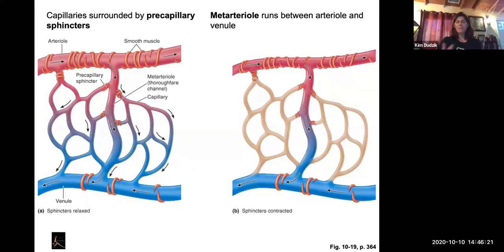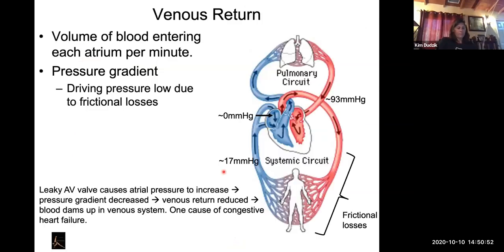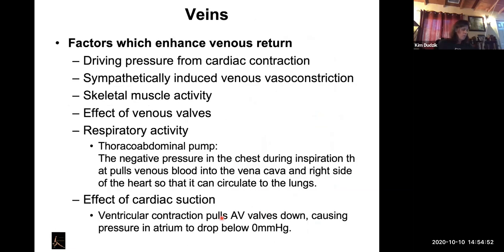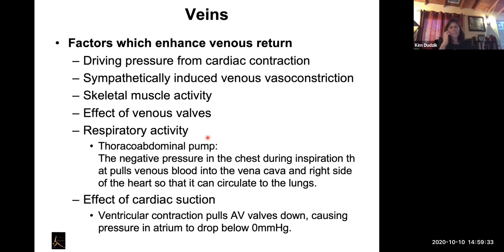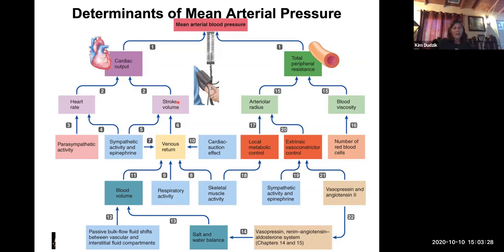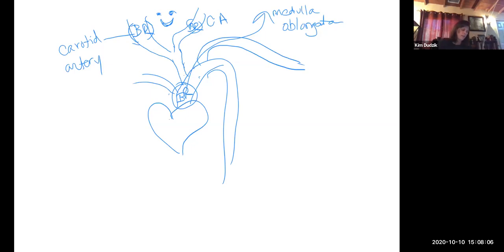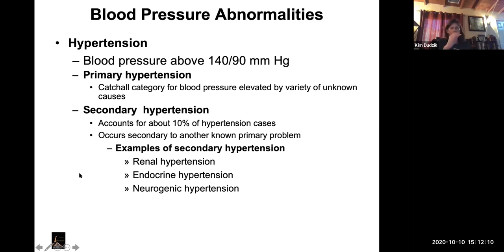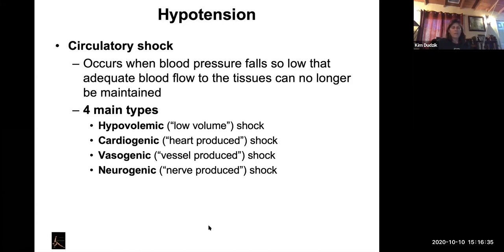Blood Vessels Part 3: Venous Return